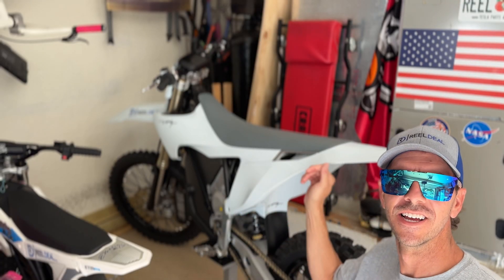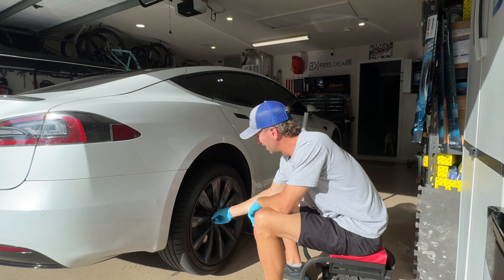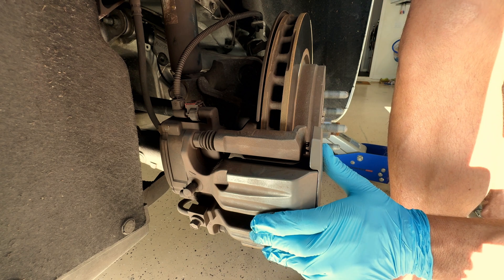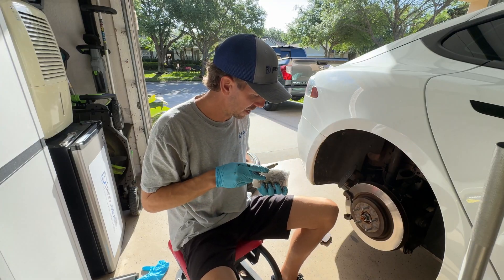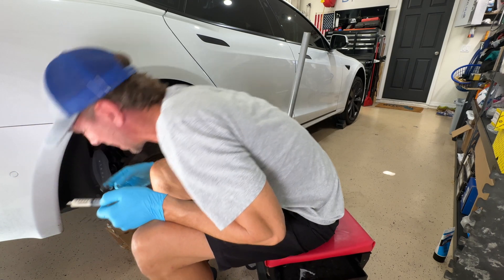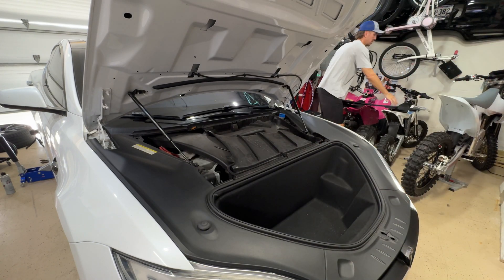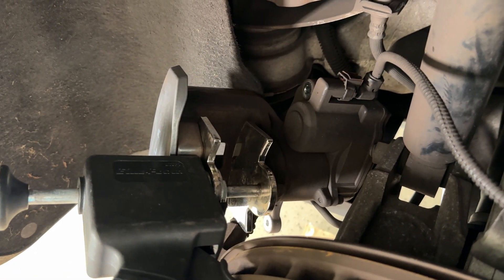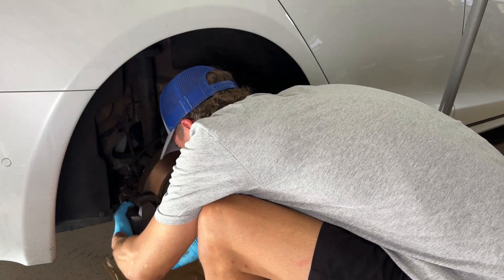Tesla Model S Brake Pads DIY with Emergency Brake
Hey everyone, welcome back to the channel! Today, we're tackling a common maintenance task on Mando Brake equipped Tesla Model S vehicles: replacing the rear brake pads. This video specifically covers models with the Mando integrated parking brake caliper, which is found on base Model S cars built after November 16th, 2016.
For replacing brake calipers on Model S base vehicles built before 16 Nov 2016, or any Model S performance vehicle, replace the Brembo calipers (refer to procedure).
Model S base vehicles built after 16 Nov 2016, have Mando rear integrated parking brake calipers. These use 1 caliper instead of the 2, as is standard on older vehicles.

Safety First!

Before we get started, safety is key! If your Model S has air suspension, make sure to activate "Jack" mode on the touchscreen. We'll also be working with brake fluid, so have some absorbent material handy and be careful not to spill it on any painted surfaces.

Step-by-Step Removal

First, we'll put the car in service mode, then jack mode. Then, we'll remove the brake fluid reservoir cap. Important: Make sure to press and hold the brake pedal during this process, as the car may roll! Next, we'll disconnect the harness from the caliper motor, remove the two bolts holding the caliper to the bracket, and carefully remove the caliper. Before installing the new pads, we'll gently push the pistons back into the caliper using a spreader tool.

Installation - The Reverse Process with Key Details

Installation is essentially the reverse of removal, but there are a few crucial steps. Make sure to thoroughly clean all the contact points on the caliper bracket with a brake caliper brush and soapy water or brake parts cleaner. If you see any significant rust or pitting on the caliper itself, it's best to replace it. Before putting in the new pads, apply an even layer of Silaramic lubricant to the caliper pad slides. Also, use needle-nose pliers to position the slots on the rear brake caliper piston face at the 12 and 6 o'clock positions. Once the new pads are in, pump the brake pedal several times to seat them against the rotors. Always double-check that the pads are seated correctly before driving! Finally, top off the brake fluid level as needed.

Final Steps

After the installation, you'll need to burnish the brake pads.

Outro

And that's it! You've successfully replaced the rear brake pads on your Mando-equipped Tesla Model S. If you found this video helpful, please give it a thumbs up and subscribe for more DIY car maintenance guides.
00:00-01:00 Intro with watch Dog
01:00-01:56 Remove wheels
01:56-02:54 Inspect Pads
02:54-03:24 Service Mode for Tow mode
03:24-03:47 Remove Caliper
03:47-07:05 Remove Pads, Lube, Reinstall Pads
07:05-09:30 Push Piston Into Caliper with 12v
09:30-10:13 Outro